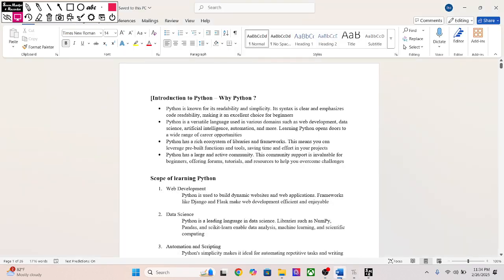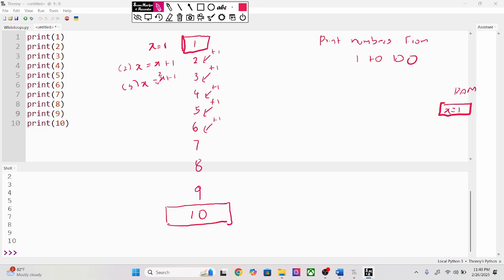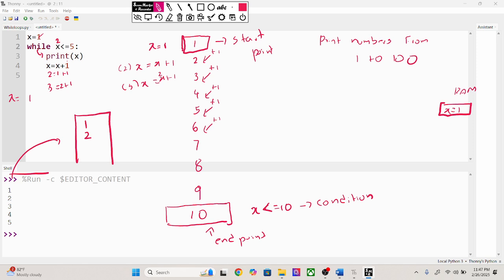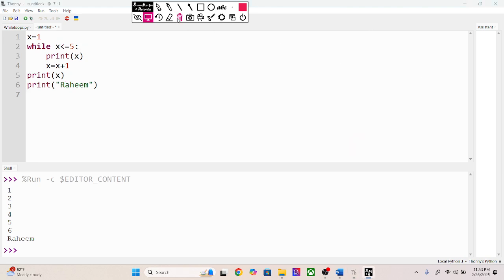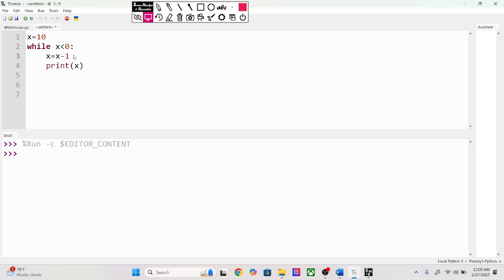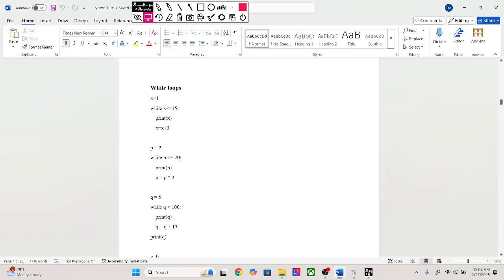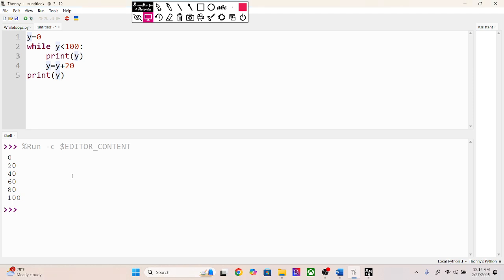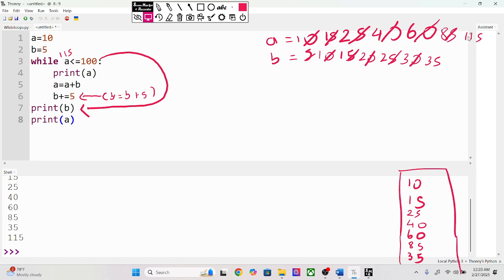PYTHON TUTORIAL 06 - While Loops in Python | English Medium A/L ICT | Tech Minds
In this tutorial, we introduce while loops in Python, a fundamental concept in programming that allows you to execute code repeatedly based on a condition.

📌 What You'll Learn:
✔️ How while loops work in Python
✔️ Writing simple loop programs with conditions

This lesson is perfect for A/L ICT students and beginners looking to strengthen their coding skills.